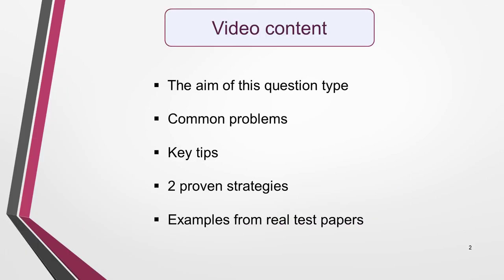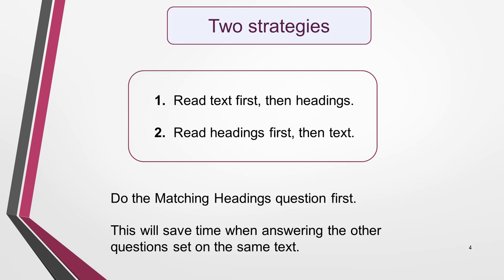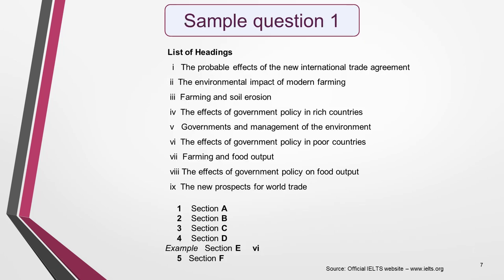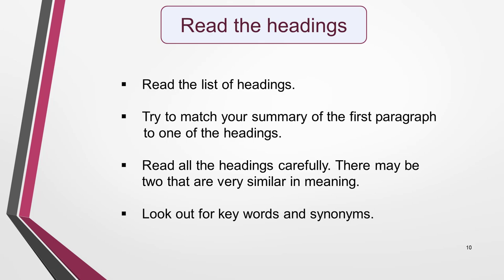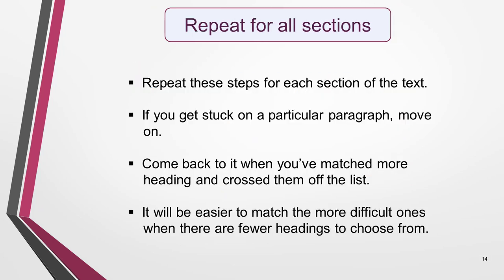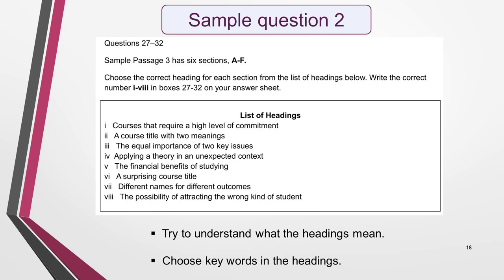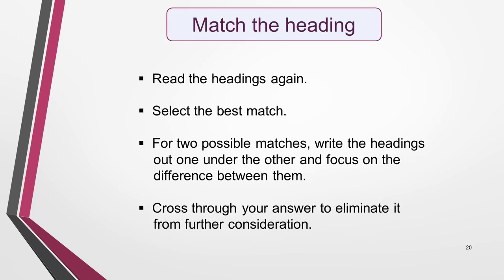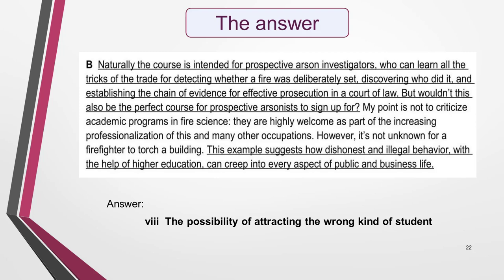IELTS Reading – How To Answer Matching Headings Questions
Learn how to answer Matching Headings Questions step-by-step.

This can be one of the most challenging types of questions in the IELTS Reading test but by the end of the video, you’ll have a good understanding of them and a proven strategy for answering them.

It includes:

• The aim of this question type
• Common problems
• Key tips
• 2 strategies for answering Matching Headings questions
• An example from a real test paper

Visit the following pages on my website, IELTSJacky.com, for two more sample Matching Heading questions. For both of them, I give full step-by-step instruction for answering the whole question.